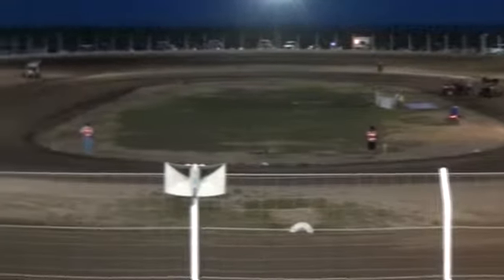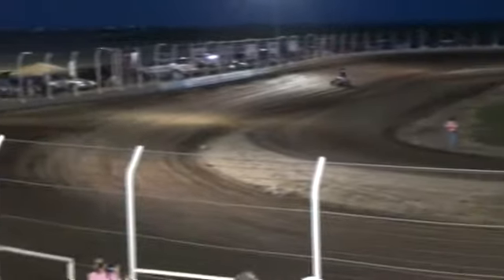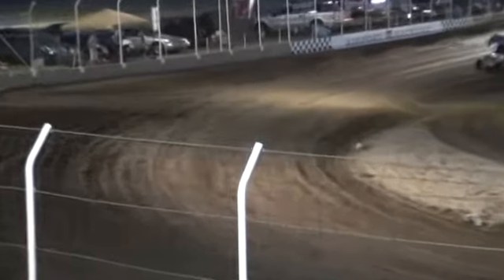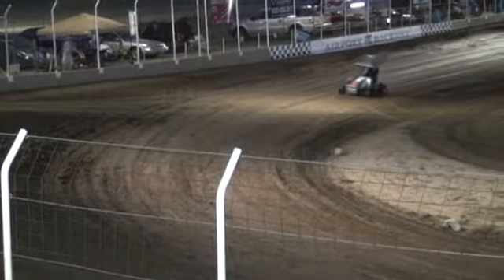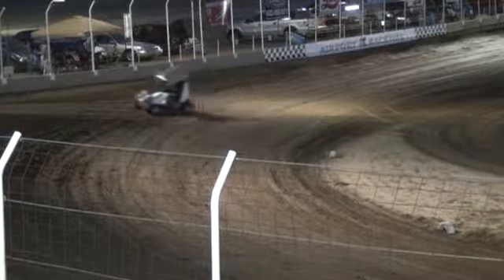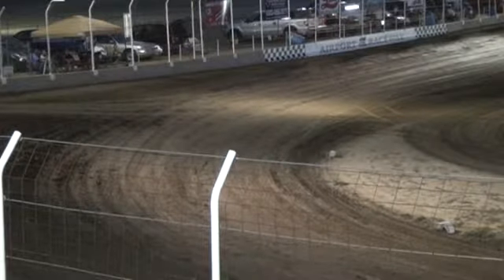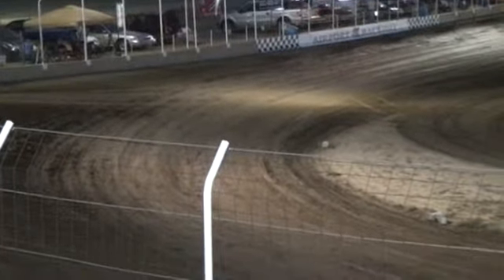081311 RESTRICTORS HEAT 1.wmv